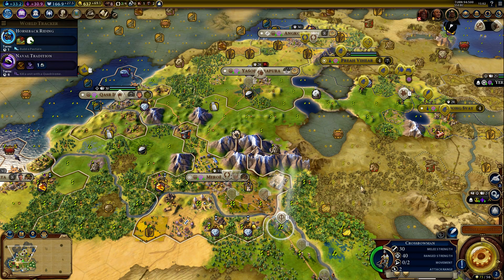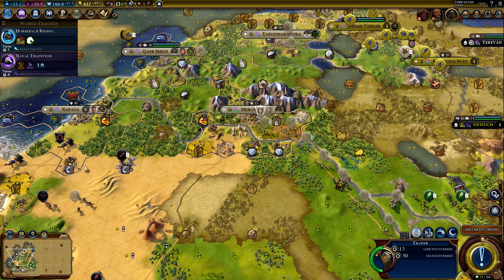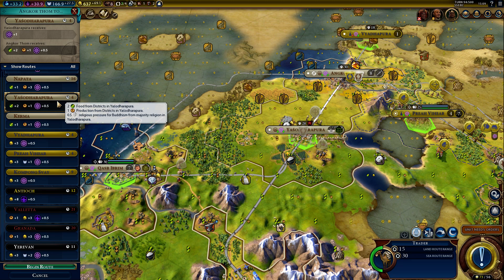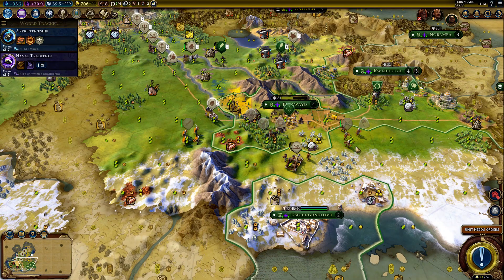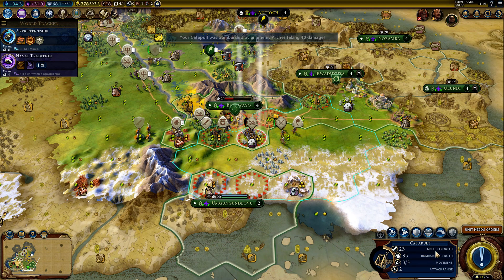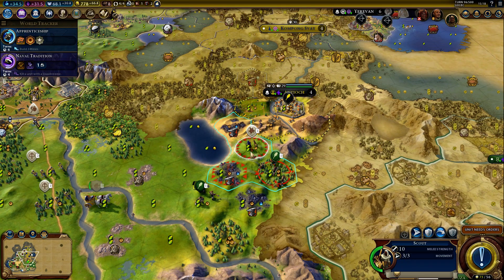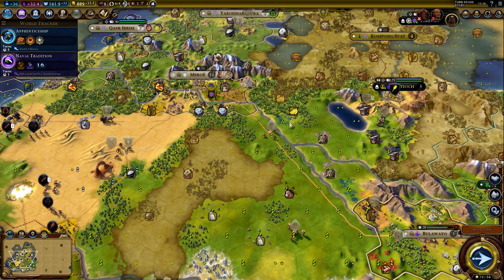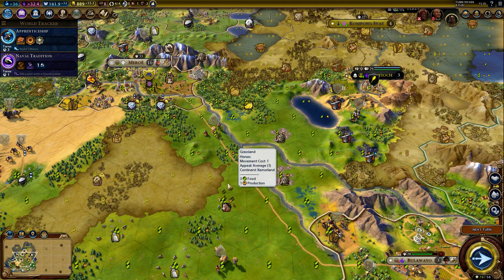Let's learn CIV 6 together - Part 10 (Civilization VI)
My CIV 6 learning session. I am trying to get back into the game. Your advice is much appreciated. Thanks!